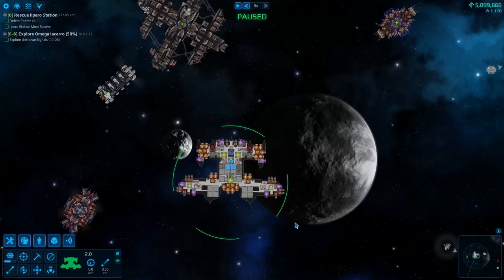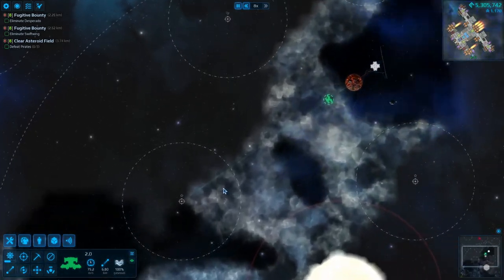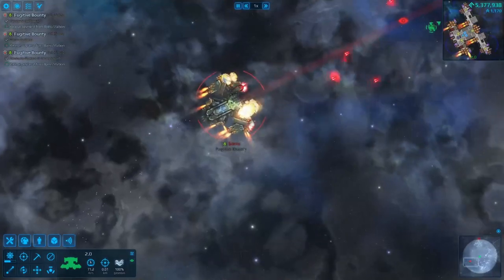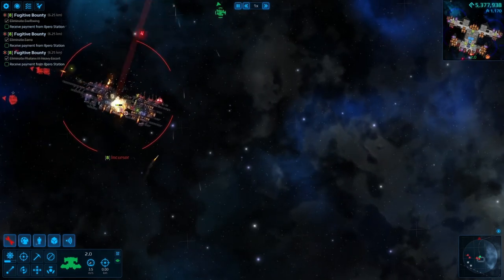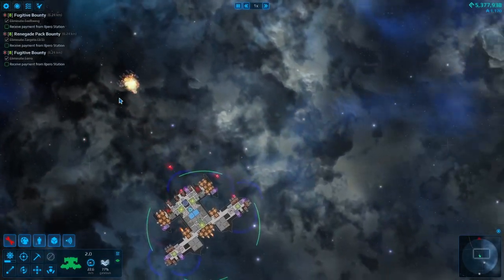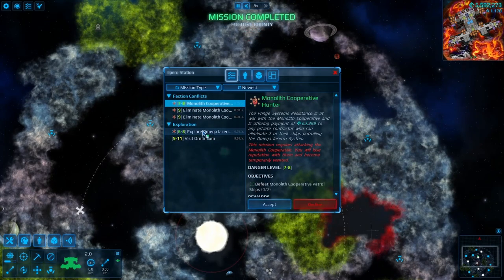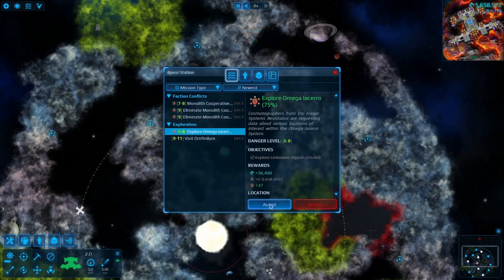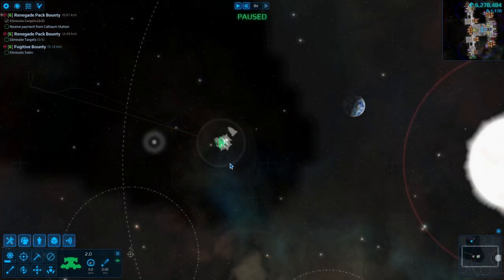Cosmoteer - Point Defence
Welcome to Cosmoteer a space shooter, ship builder, automation and endless exploration. Let dive in to this amazing looking game and create the most power ship ever made..

In this Episode we add some Point defence to the ship to deal with incoming missles, we also finish off the 6-8 area and start the next 6-8 area.